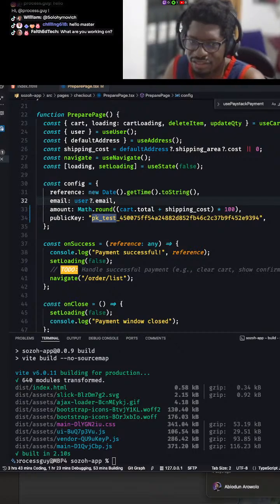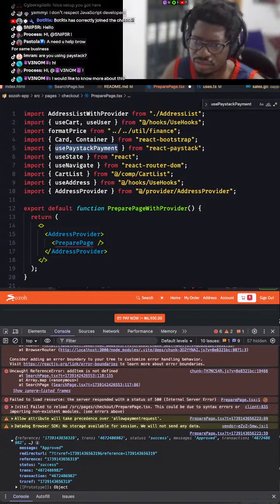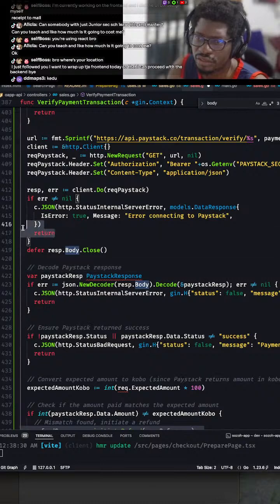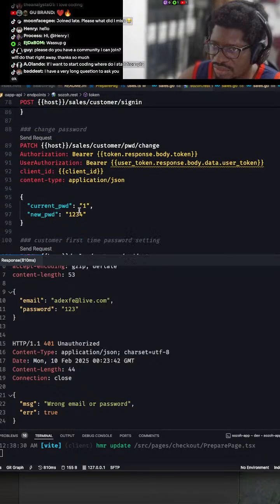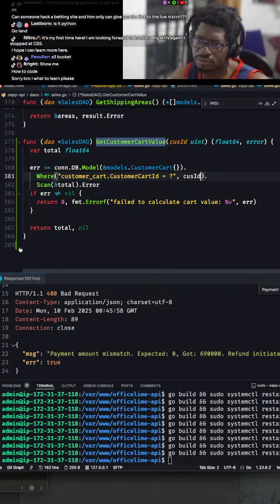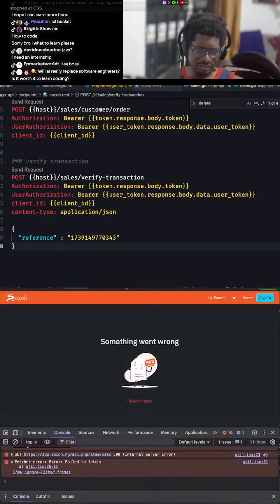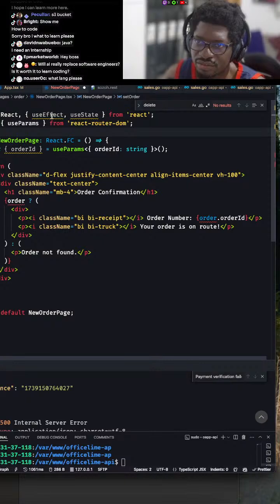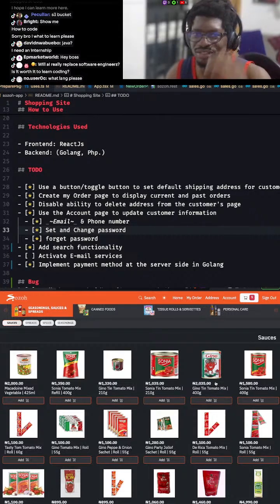🚀 Building a Full-Stack E-Commerce Website | Golang, React.js, TypeScript & Paystack 💳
Join me as I live stream the development of a full-stack e-commerce website from scratch! 🎥💻 I’ll be using Golang (Gin) for the backend, React.js with TypeScript for the frontend, and integrating Paystack for secure online payments.

🔹 Tech Stack: Golang, React.js, TypeScript, Paystack API
🔹 Features: Cart system, payment gateway, order management, and more!
🔹 Live Coding & Q&A: Ask questions, suggest features, and build along with me!

Don’t miss out—let’s build something awesome together! 🚀💡